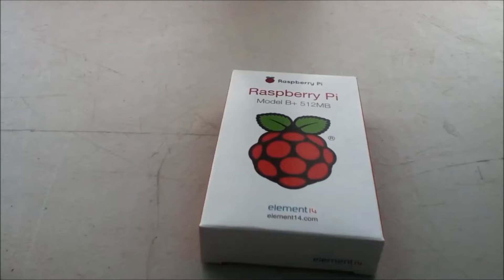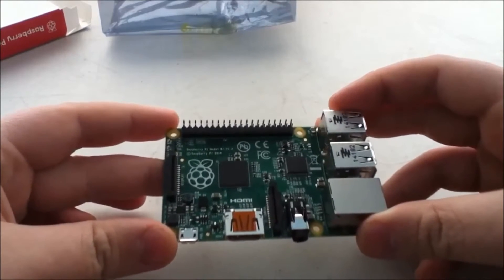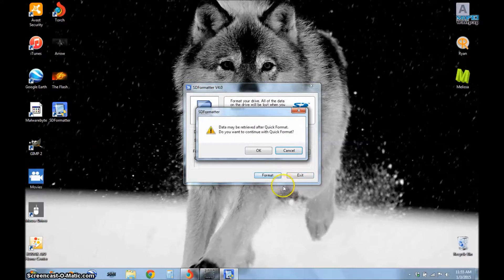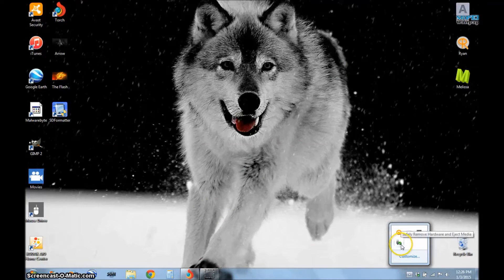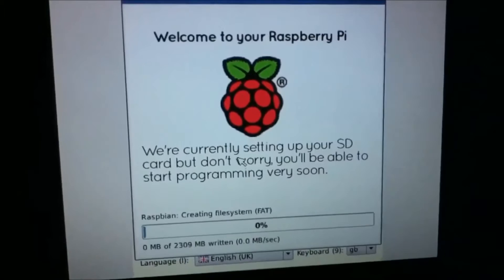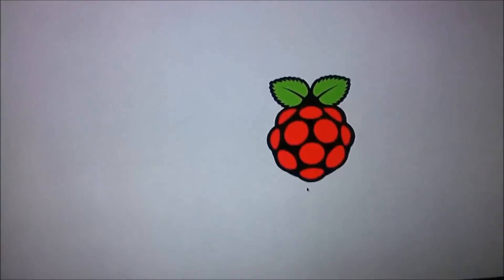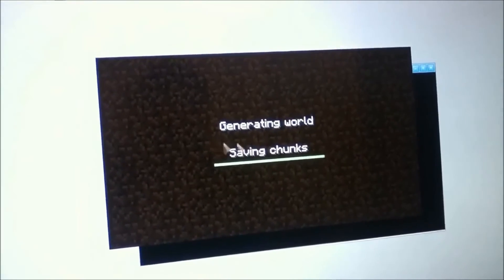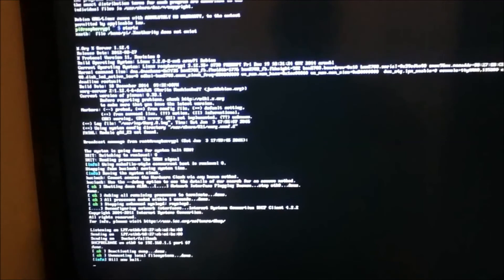$35 Raspberry Pi Model B+ Unboxing, SD Card Setup and First Boot (512MB RAM)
Raspberry Pi Model B+ Computer Unboxing, Review and First Boot ($35) Yes this is a working $35 computer that comes preinstalled with Minecraft and can be used to not only stream the web but to learn programming, media center, retro gaming, etc
--OPEN--

8GB Micro Sd Card
Raspberry Pi B+ Case
Power Supply
HDMI Cable
Aux Cord
Ethernet Cable
Wifi Adapter

--SPECS--
700MHz Broadcom BCM2835 CPU / 512 MB SDRAM @ 400 MHz / 10/100 Ethernet RJ45 On Board Network
40 pin Extended GPIO / Full Size HDMI / 4 USB Ports / Micro SD Slot
More Energy Efficiency (Less Power Required) / Improved Power Management: Manage More Devices from Your Pi!
Bigger and Better projects via an Expanded GPIO Header (40 pins vs. 26)
Increased connectivity - 2 Extra USB ports (making a total of 4) and a new 4-pole connector replace the existing analogue and composite video port on the Model B